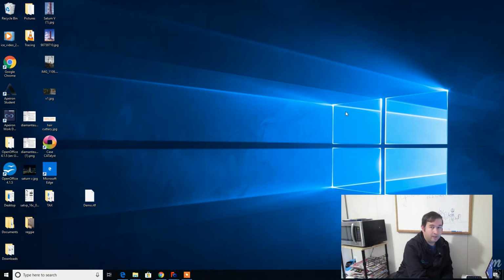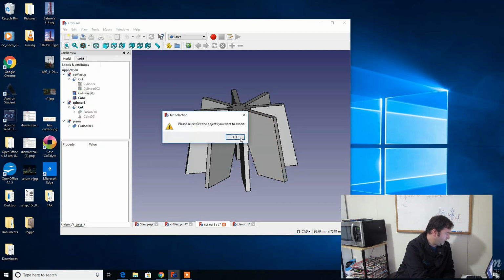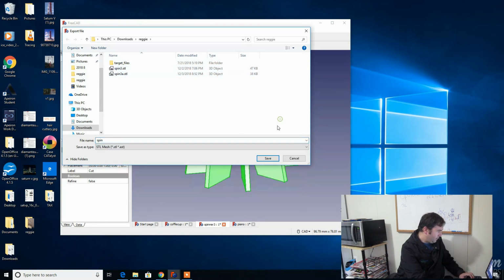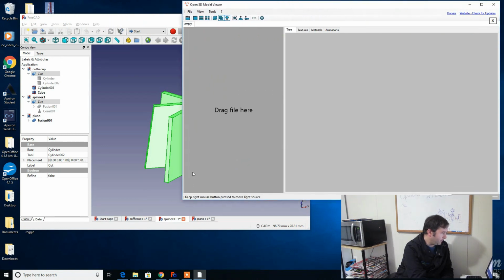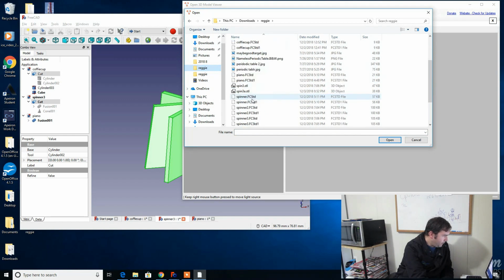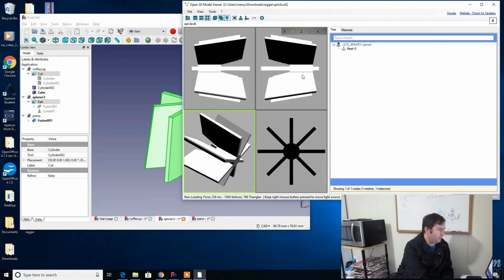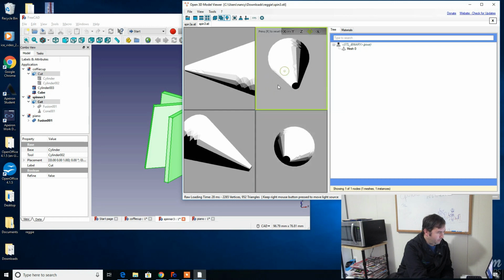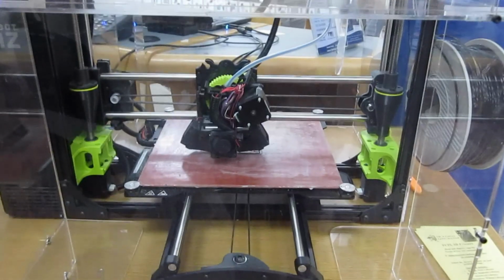3D Printer Free Software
Our local library now offers free 3D printing.. so if you have an STL file and a library card, they will print one part a week for you. I was able to design my part in 'FreeCAD', a free autocad software available on Linux and Windows platforms, but when I exported my part and sent it out to be printed, it only exported a cone, one of the primitive shapes, and not the whole object. If only there was a way to check the STL file before printing it, so you won't end up printing the wrong part...Well there is.. with another free software, 'Open 3D Model Viewer'. In this video I show how to export a part from FreeCAD in STL format, then use the Open 3D Model Viewer to view the stereolithography part in 3D to make sure it is correct before printing it.  In Engineering, as with anything, It is always a good idea to verify before doing!!!